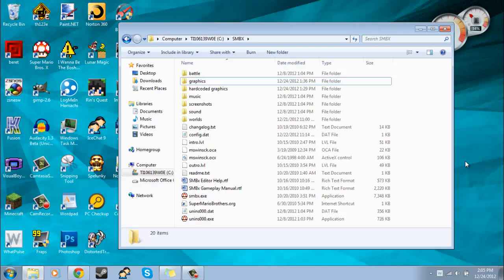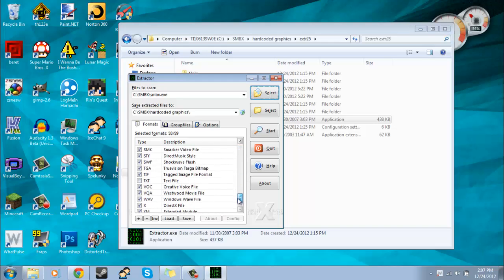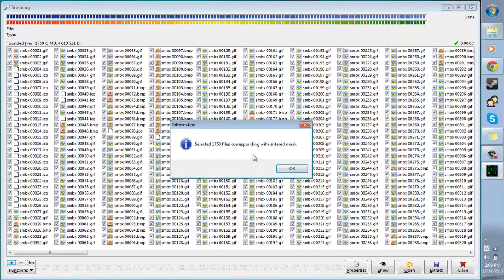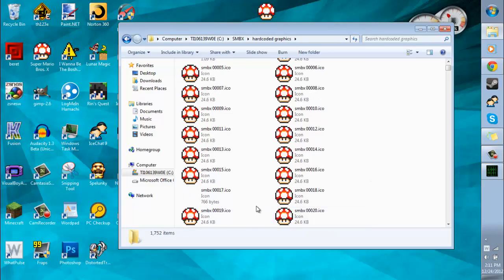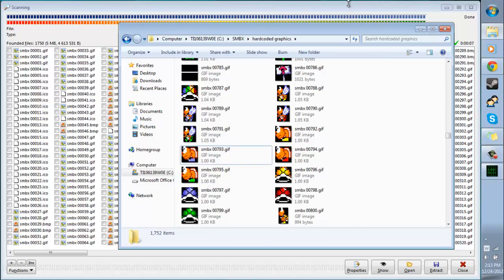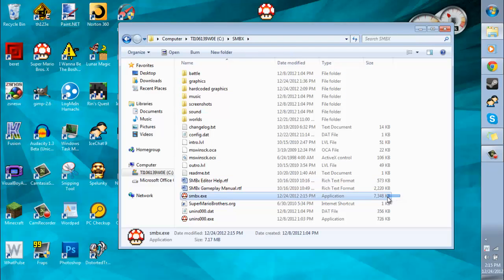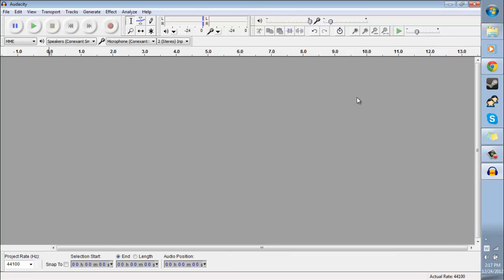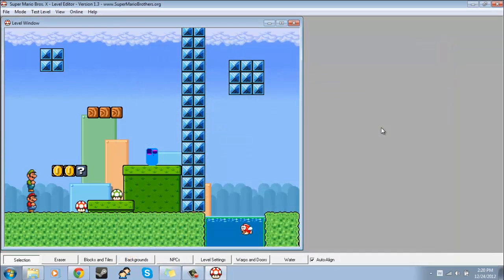SMBX Level Editor Tutorial | Advanced | Hardcoded Graphics & Sound Effects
Apparently rendering decided to make my voice weird and inconsistent throughout the video (most noticeable in the last minute and a half or so), sorry about that.  It's not that bad though, if it was super bad I'd reupload the video

I also used Audacity to record my voice for the sound effect near the end of the video

The music I used in the video was Bob-omb Battlefield (or the main theme or whatever you want to call it) from Super Mario 64.

UPDATE:  Apparently the download link in the forum thread is broken, so here's a working link for right now.